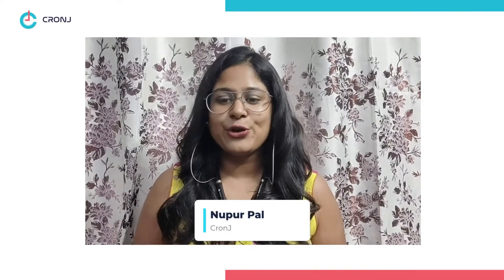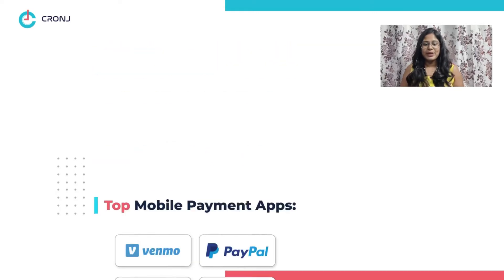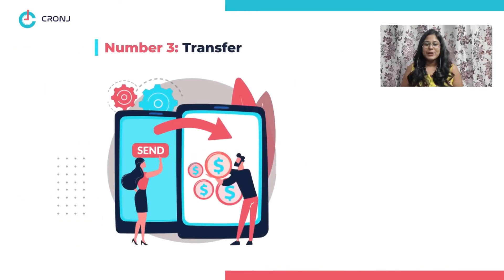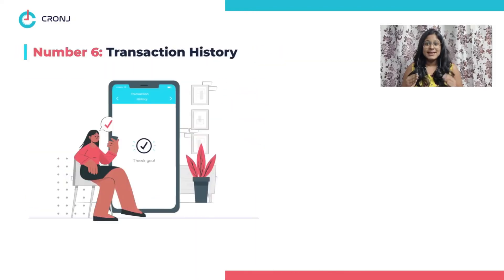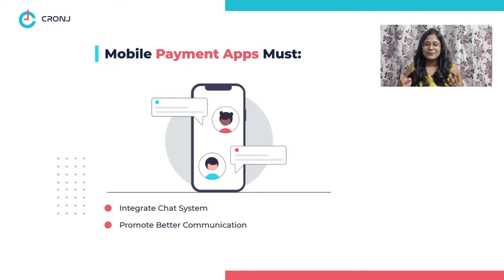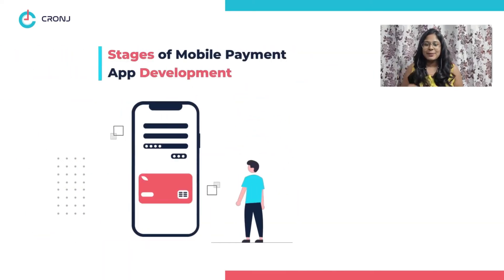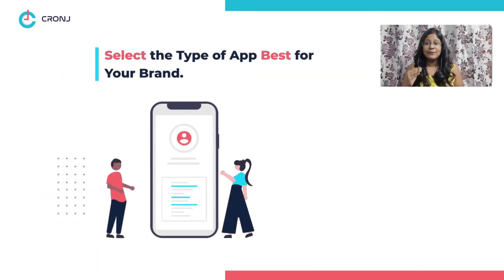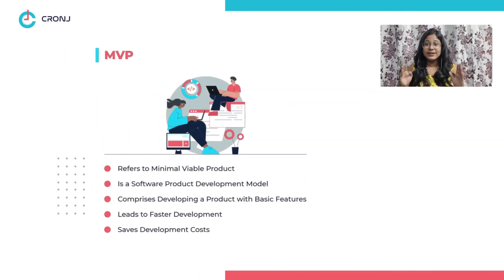Mobile Payment App Development | How To Develop Mobile Payment App Development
Mobile payment app development is one of the fastest-growing technologies which is adapted all over the world. People are understanding the importance of digital payment, have you wondered that in the current scenario online payment is so crucial for us as people strictly maintain social distance due to this terrible disease COVID-19 (coronavirus)  which is spreading quickly. Digital payments help us to do contactless payments.

Mobile Payment App refers to a digital platform through which users can directly transfer and receive money with their friends, family, retailers, and more without going through intermediaries.

Now let’s discuss the prominent features of these Mobile Payment Apps:-
1:00 Digital or E-wallets
1:15 Send and Receive Money
1:25 Transfer
1:38 Bank Integration
1:51 Multi-factor Authentication
2:09 Transaction History
2:23 Spending Analytics
2:36 Notifications
2:53 Chat Options
3:04 Customer Support

Stages involved in developing a Mobile Payment App:-
3:22 Market and Competitor Research
3:47 Type Selection
4:10 UI Designing
4:24 MVP Development
4:42 Deploy Beta Version
4:57 Launch

Learn about the development process and the cost involved in developing a Mobile Payment App in detail

CronJ is the best UX UI and Mobile app development company in Bangalore. We have a bunch of experienced and knowledgeable UX UI designers and mobile app developers who are well versed in developing and designing apps. Our app developers are punctual about their deadlines and will use the latest technology trends to develop your payment app.